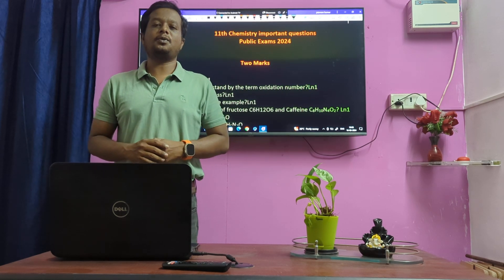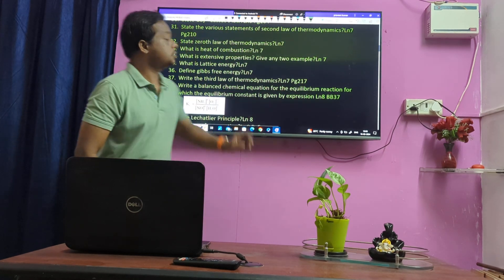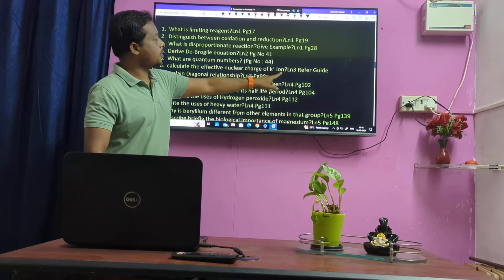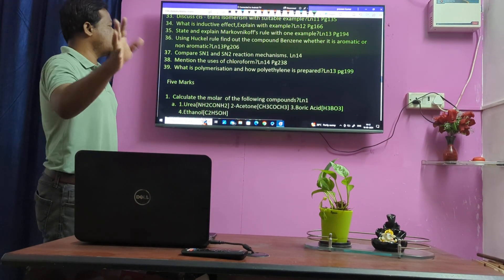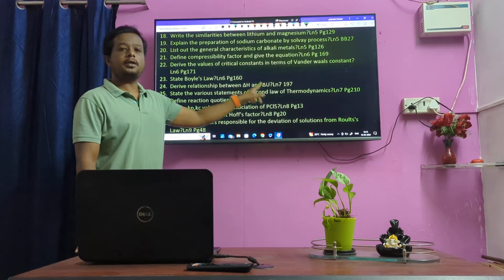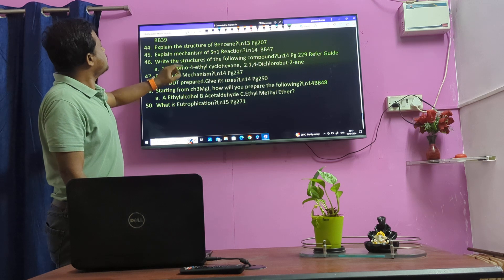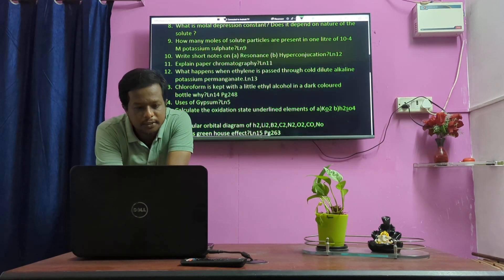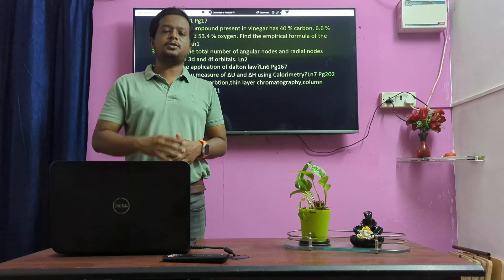11th Chemistry Score 90+ Most Important Questions - Public Exam 2024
11th Chemistry: Score a 90+ with These Most Important Questions - Public Exam 2024
Hey Chemistry whizzes!

Chemical reaction to score a  90+ on your upcoming 11th Chemistry Public Exam 2024?  This video is your secret formula for success!

We'll be dissecting the most critical concepts and questions you can expect on the exam.  Get ready to master those 2, 3, and 5 mark questions  like a pro!

Here's what you'll find inside this video:

Key Concepts Breakdown: We'll break down the most important topics from the entire 11th Chemistry syllabus, ensuring you're well-prepared for any question they throw your way.
Master the Question Types: This video dives deep into conquering those frequently tested 2 mark, 3 mark, and 5 mark problems. We'll provide clear explanations, step-by-step solutions, and helpful tips to tackle these questions with confidence.
Practice Makes Perfect: We'll strategically choose practice questions that mimic the format and difficulty level of the public exams. The more you practice, the more comfortable you'll be come exam day.
By the end of this video, you'll be equipped with the knowledge and skills to:

Solidify your understanding of fundamental Chemistry concepts.
Develop a strategic problem-solving approach for various question types.
Boost your speed and accuracy to maximize your marks on the exam. ⏱️
This video is your ultimate companion for dominating the 11th Chemistry Public Exam 2024.  Let's ace that exam together!

In addition to this video, here are some extra tips to help you score that 90+:

Create a study schedule and stick to it. Consistency is key! ️
Focus on understanding, not memorizing. Rote memorization won't get you far. Strive to truly grasp the concepts.
Practice, practice, practice! There's no substitute for putting your knowledge to the test with practice problems. The more you practice, the more confident you'll become. ✏️
Get enough sleep before the exam. A well-rested mind performs better.
With dedication, the right approach, and the resources in this video, you're well on your way to achieving that 90+ score in 11th Chemistry!